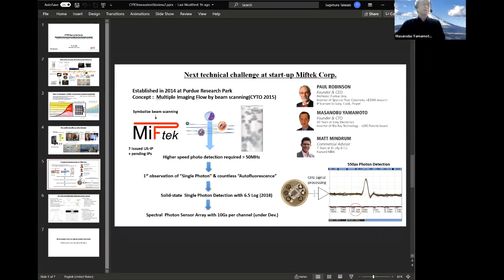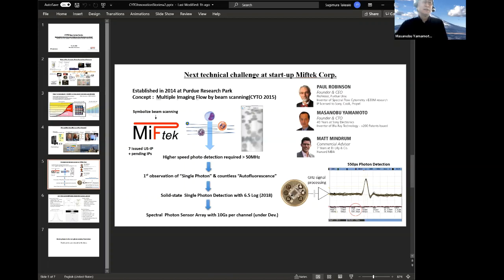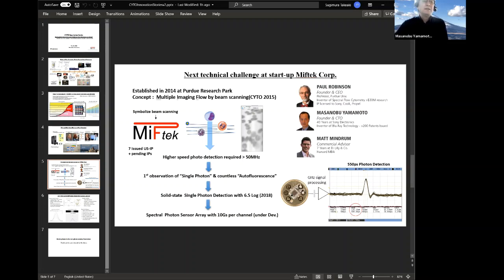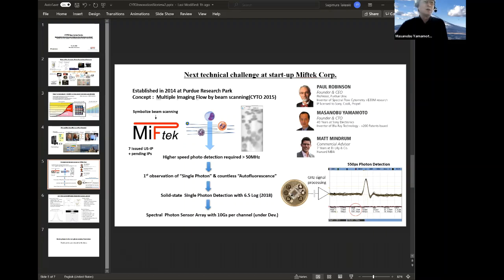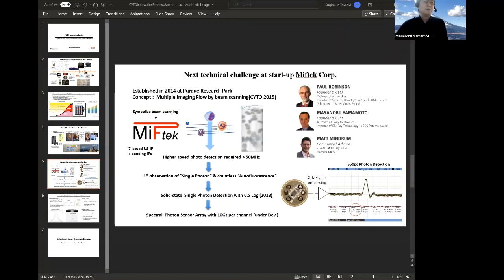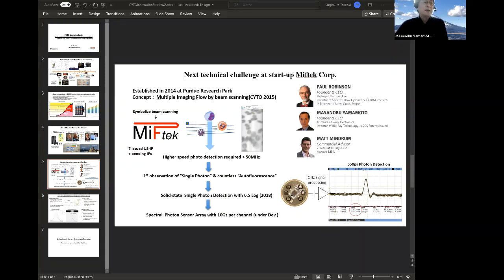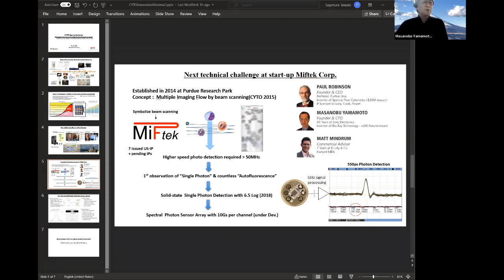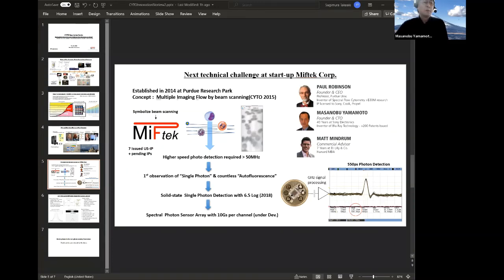Why I started my own startup - Masanobu Yamamoto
Masanobu Yamamoto, founder and CTO of Miftek corporation, was asked the question: